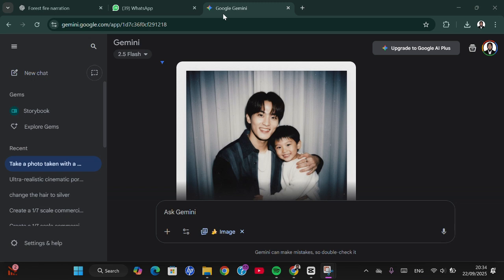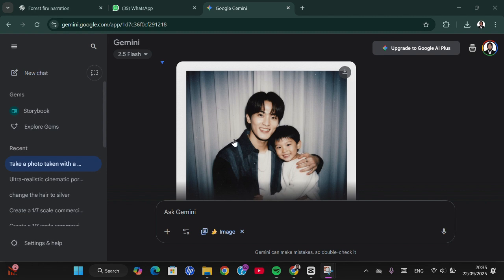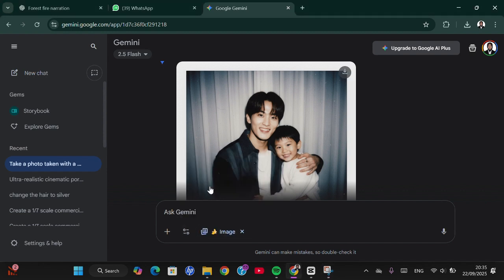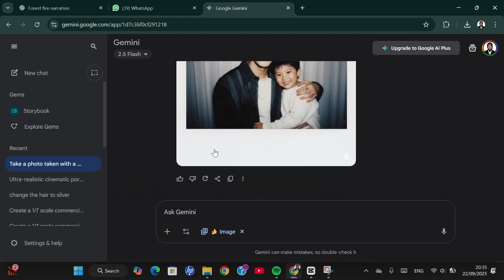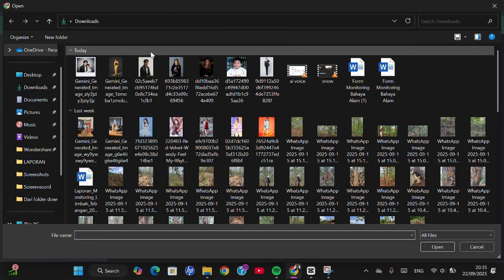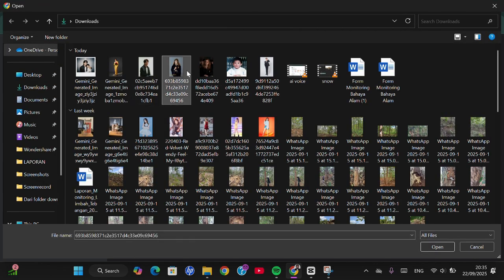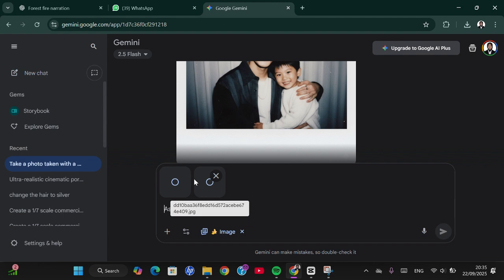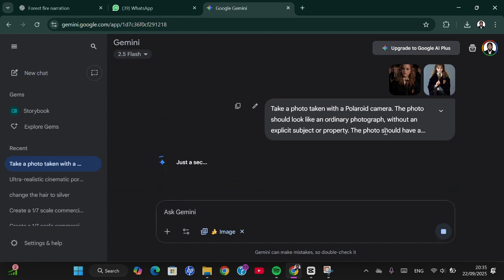This AI Shows Your Child Self Next to You – Free Gemini Photo Trick That'll Shock You!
Ever wondered what you'd look like standing next to your younger self? This FREE AI tutorial shows you how to generate emotional side-by-side photos using Google's Gemini tool. It's simple, creative, and mind-blowing!

🧒 Create AI photos with your child version
📷 Use Gemini’s image generation tool
📥 Upload your photo + custom prompt
🪄 See magical results in seconds
🆓 100% free using Google Gemini
📱 Works on phone & desktop
📌 Prompt included in video description
🎨 Use celebrity photos or your own
💡 No design skills required
🎯 Try with friends or family too!